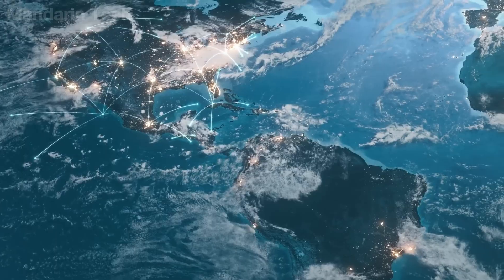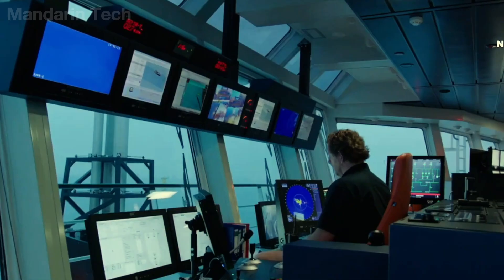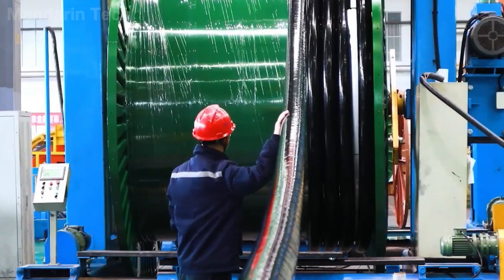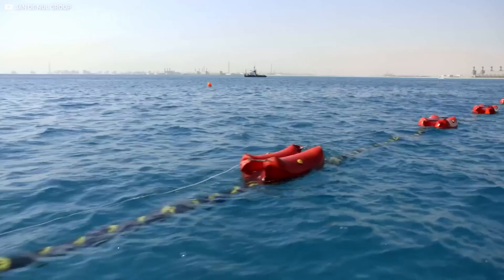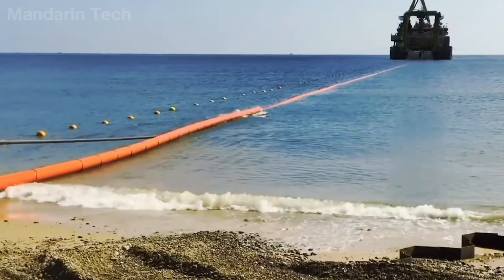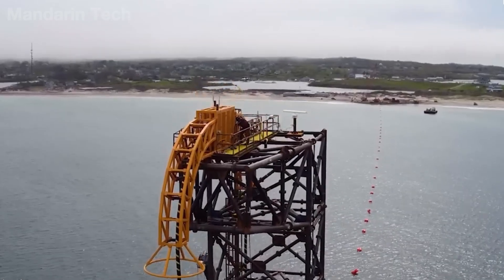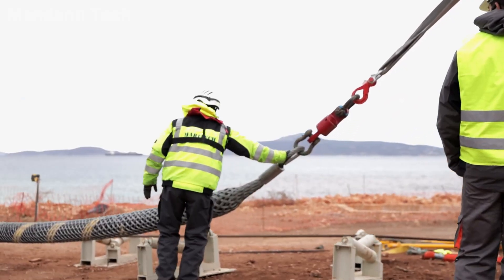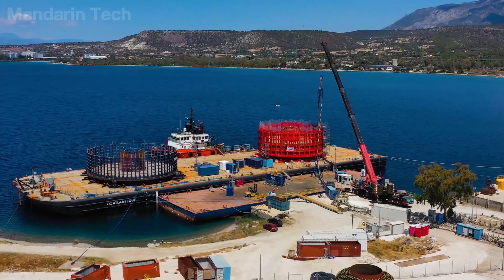How Engineers Laid 12,000 Km Of Subsea Cables Across Oceans That Left The World Speechless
Beneath the surface of the world’s oceans lies an invisible network that holds modern civilization together. Not built with steel towers or satellites in the sky, but with cables carefully laid across thousands of kilometers of shifting seabed. This is engineering on a planetary scale, where precision must triumph over pressure, darkness, and distance.

From specialized cable-laying ships to robotic vehicles operating miles below the surface, engineers map the ocean floor in meticulous detail, threading fiber-optic lines across trenches, underwater mountains, and fault zones. Each cable, no thicker than a garden hose, carries streams of light that connect continents in milliseconds, enabling global trade, communication, and finance to function without pause.

Join Mandarin Tech as we uncover how engineers laid twelve thousand kilometers of subsea cables across open oceans, transforming the seafloor into the true backbone of the digital world. This is the story of silent infrastructure, extreme engineering, and the hidden pathways that keep the modern world alive.

Video Chapters:
00:00 Intro
01:06 Overview
02:23 Cable Manufacturing
05:12 Terrain Survey
05:54 Laying the Cable on the Seabed
07:50 How Subsea Cables Transmit Information
08:50 Threats and Challenges on the Ocean Floor
10:14 Solutions When a Subsea Cable Fails
11:32 Cable Recycling
12:32 Comparing Satellites and Subsea Cables
13:35 Outro